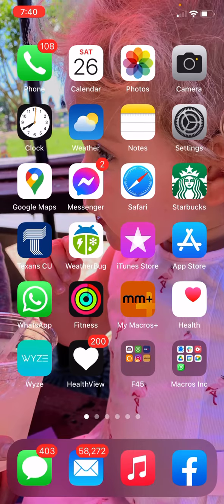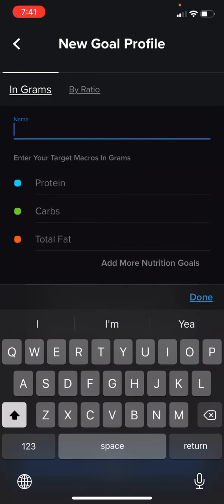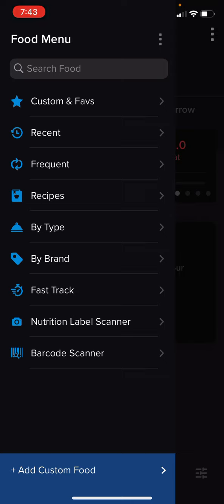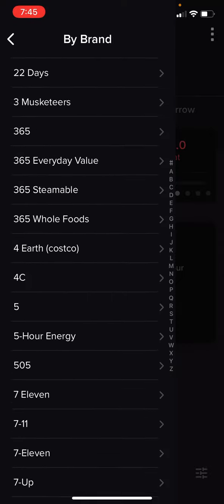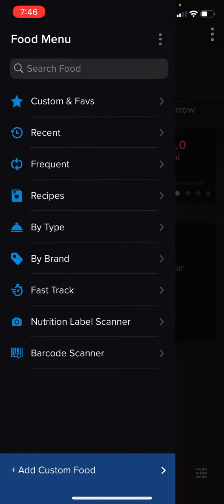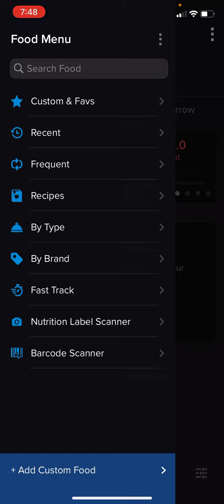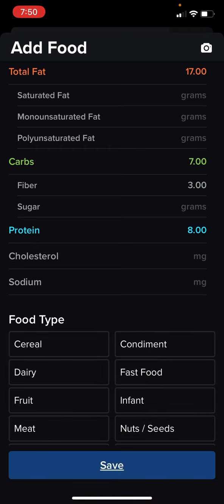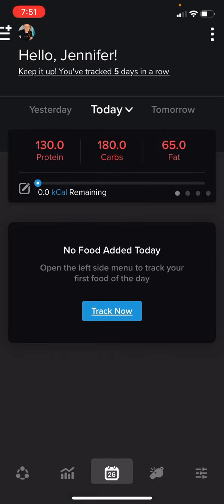Add new goal, searching, create custom entry MM+